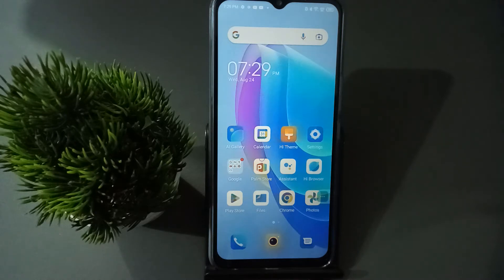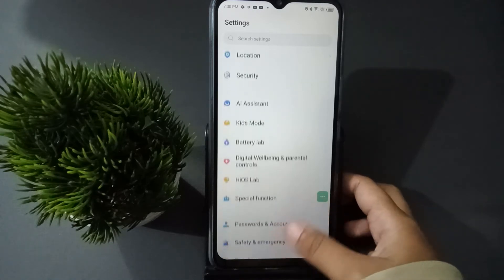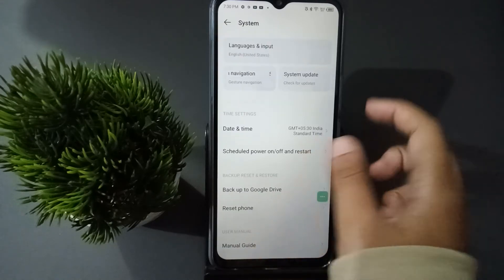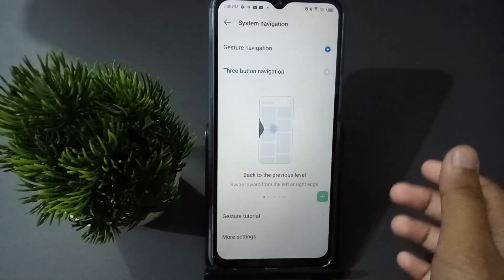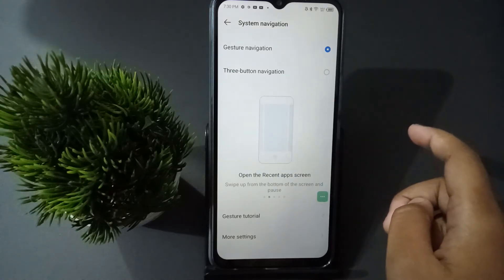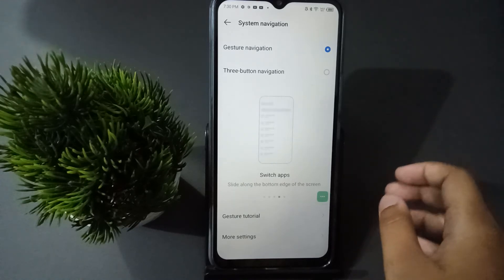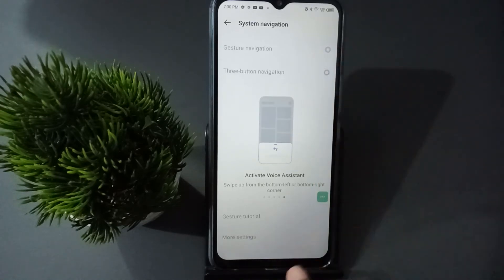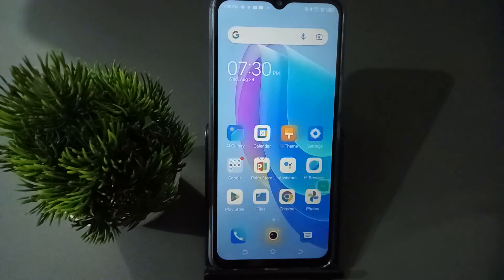Tecno spark 9T set button navigation